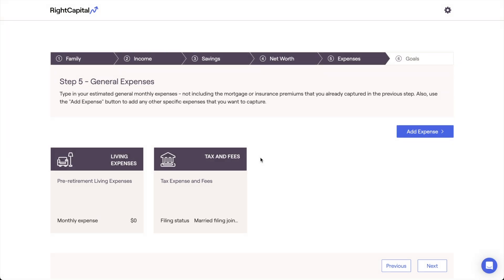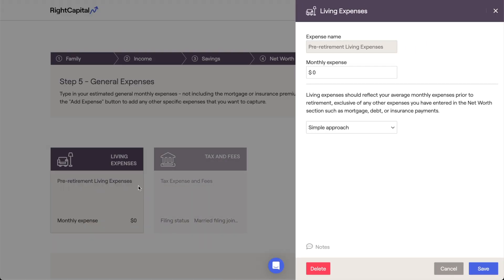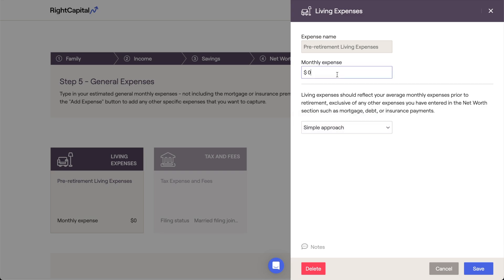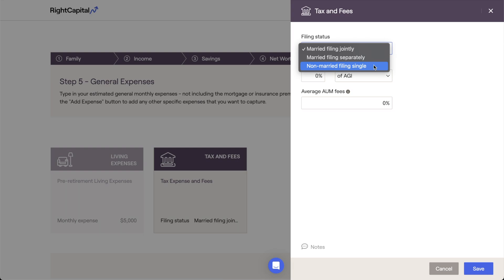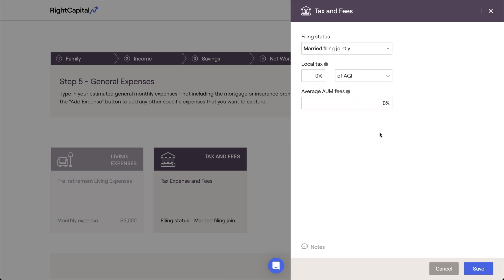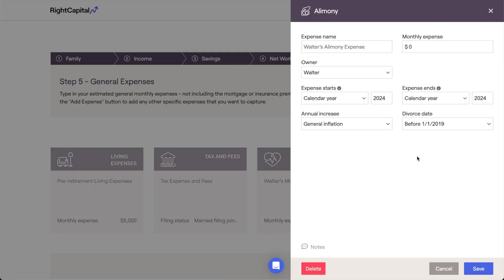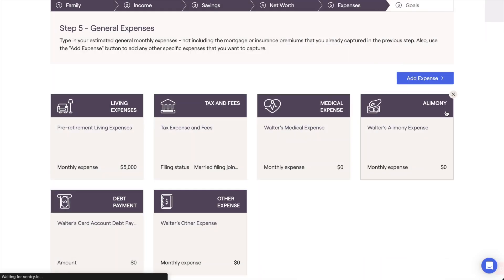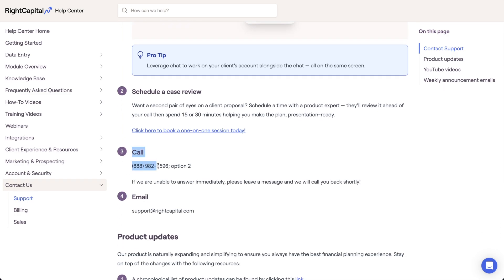Expenses - Filling Out Your Client Profile in RightCapital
Join us as we review the best practices for detailing expenses within the data entry portion of a financial plan. For more information click the link to our help center article below: